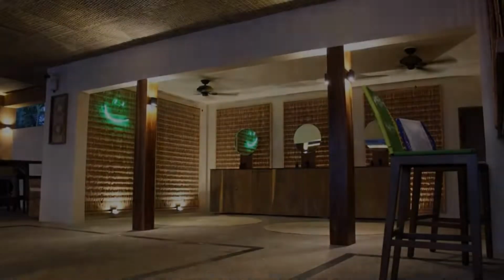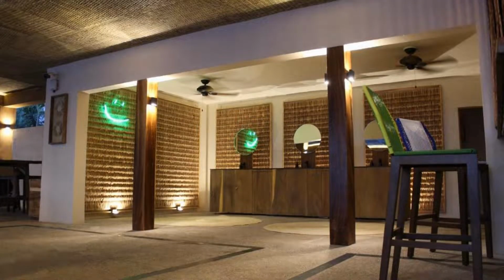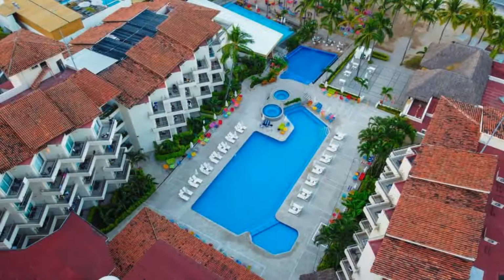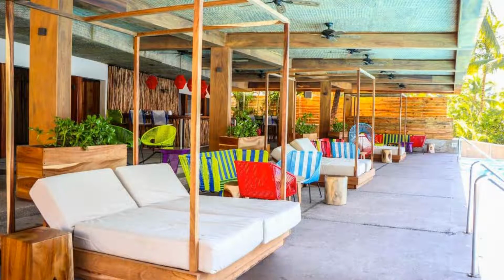Friendly Fun Vallarta All Inclusive Resort, Puerto Vallarta, Mexico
About Property:
You're eligible for a Genius discount at Friendly Fun Vallarta All Inclusive Resort! To save at this property, all you have to do is sign in.
This all-inclusive Mexico hotel offers private beach access and views of Banderas Bay. The hotel offers a full-service spa with salon and variety of dining options. The rooms include a balcony.
Friendly Fun Vallarta All Inclusive ResortBeach Resort & Spa rooms include a seating area and work desk. The rooms are equipped with a priva...
Property Type: Resort
Address: Boulevard Francisco Medina Ascencio, Zona Hotelera, 48333 Puerto Vallarta, Mexico
Searching For
1. Friendly Fun Vallarta All Inclusive Resort - Puerto Vallarta - Mexico
2. Friendly Fun Vallarta All Inclusive Resort - Puerto Vallarta - Mexico Address
3. Friendly Fun Vallarta All Inclusive Resort - Puerto Vallarta - Mexico Rooms
4. Friendly Fun Vallarta All Inclusive Resort - Puerto Vallarta - Mexico Amenities
5. Friendly Fun Vallarta All Inclusive Resort - Puerto Vallarta - Mexico Offers and Deals
Audio Credit:
Track Title: Subway Dreams
Artist: Dan Henig